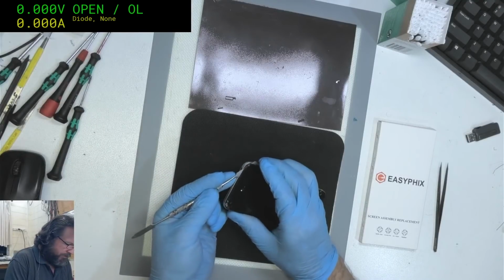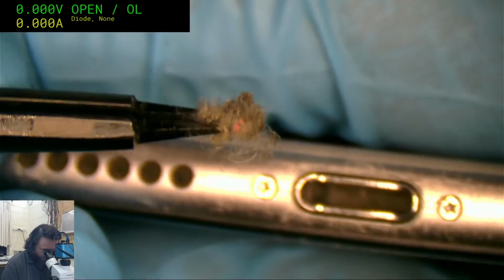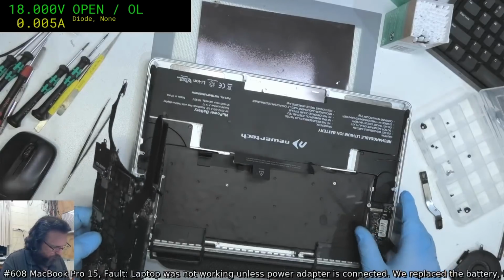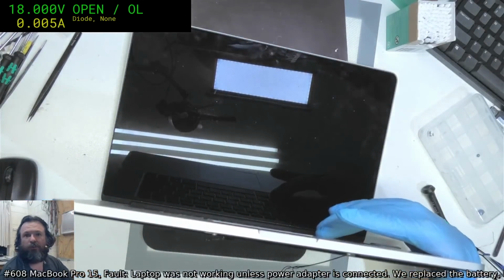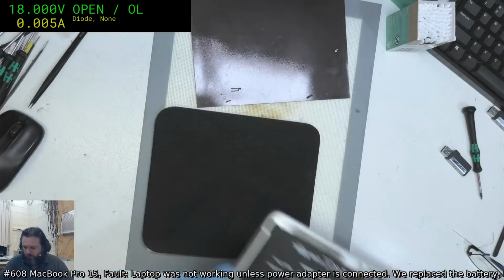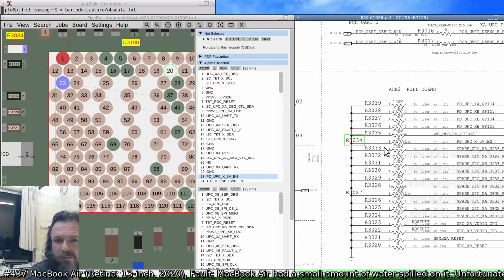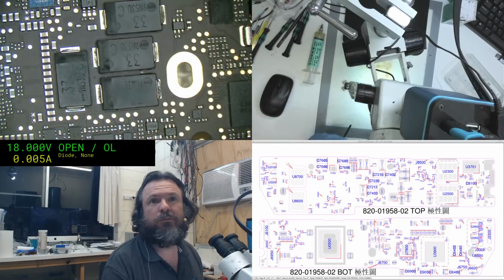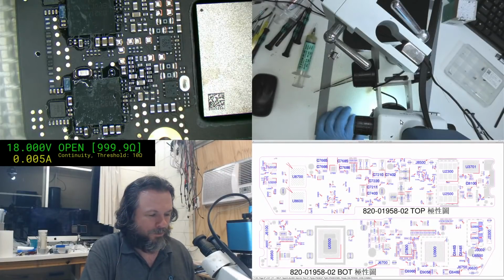iPhone 6 screen replacement followed by Macbook A1398 15" Retina electronics repair ( no power )